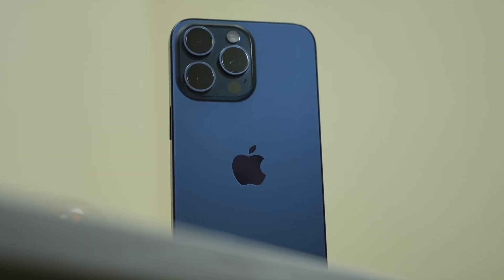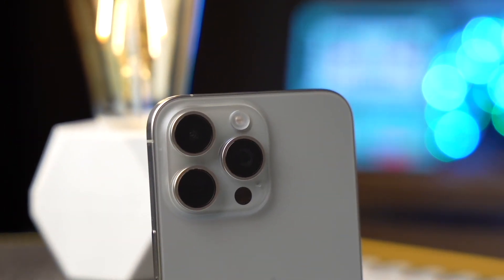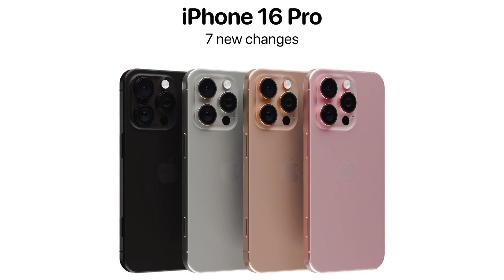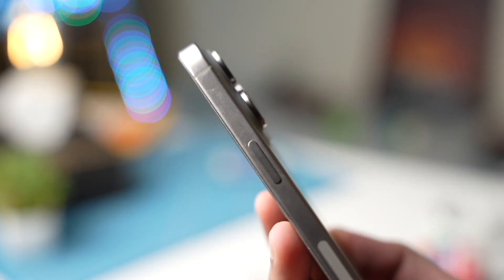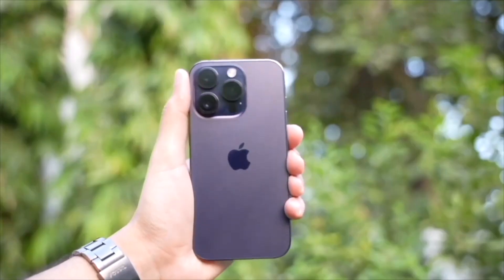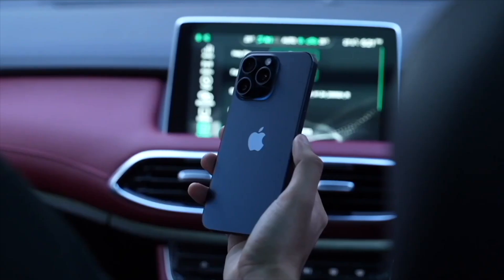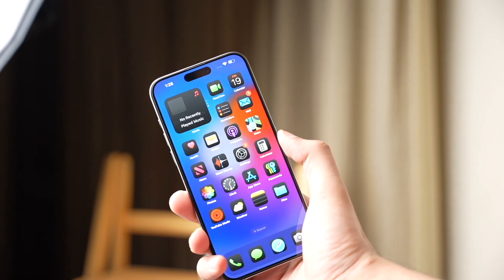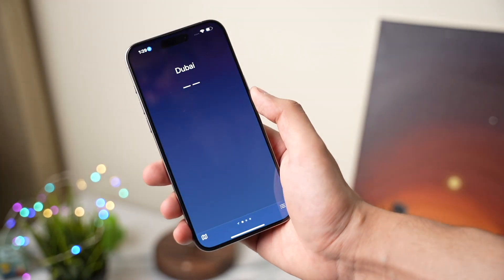iPhone 16 Pro Max - 1 Major UPDATE🔥🔥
iPhone 16 Pro models is the support for lightning-fast 40Watts charging via USB-C and 20Watts wireless charging. While the standard iPhone 16 and 16 Plus will stick to the familiar 27Watts USB-C and 15Watts MagSafe charging options. Apple is rumored to be considering the use of periscope lenses in the upcoming iPhone 16 models to enhance camera zoom, particularly in the iPhone 16 Pro and 16 Pro Max.